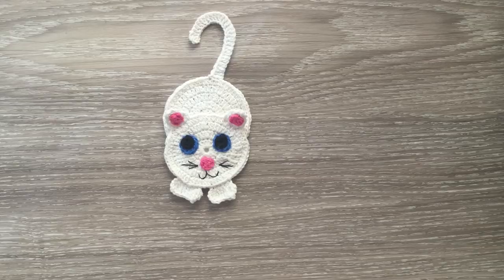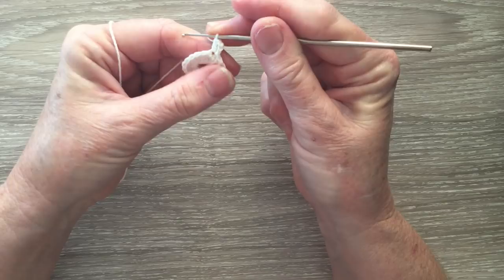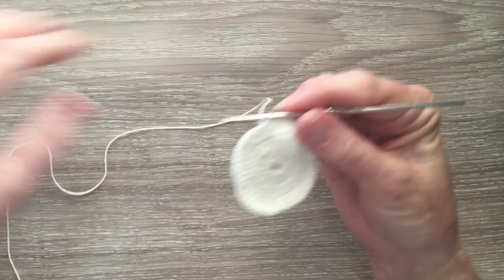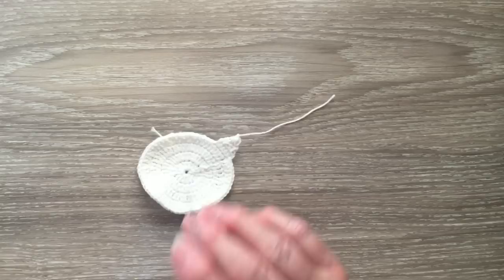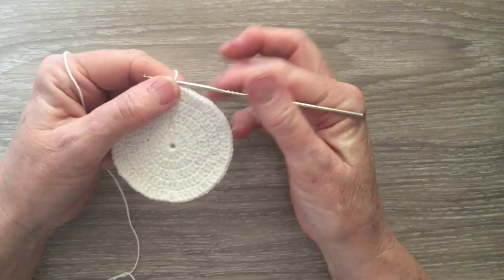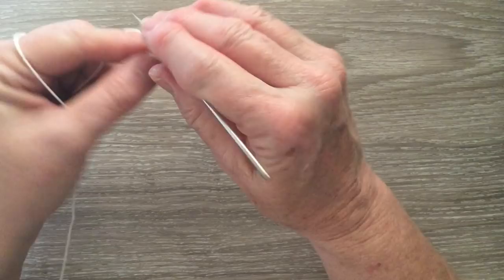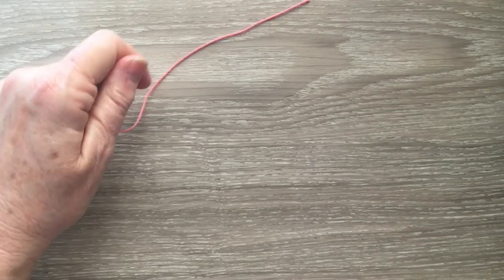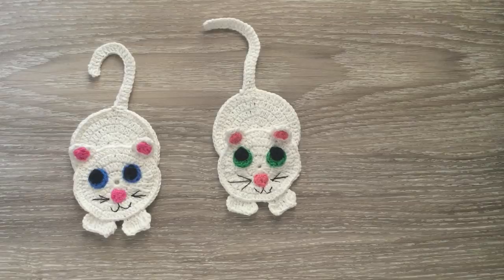Crochet Cat Tutorial - Crochet Applique Tutorial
Learn how to make this crochet cat appliqué with my step by step crochet tutorial.

If you would like to get the crochet pattern it's on my

For this pattern you will need small amounts of desired colours of cotton or wool (I used 4 colours but use 5 if I attach markings on my cat).  Crochet hook and scissors, thread to sew together and a sewing needle.